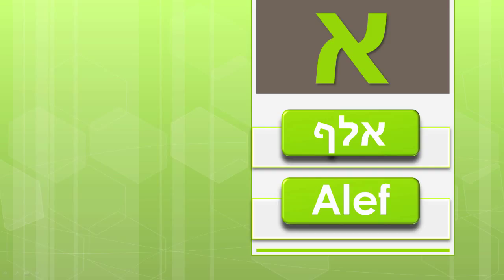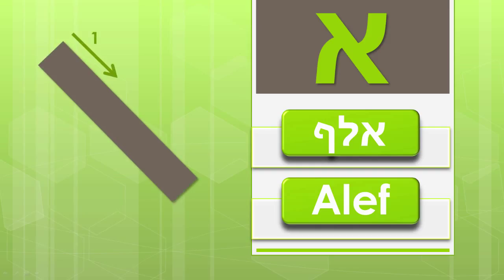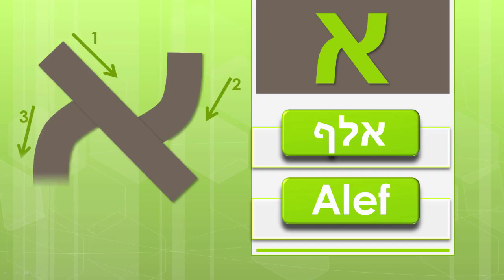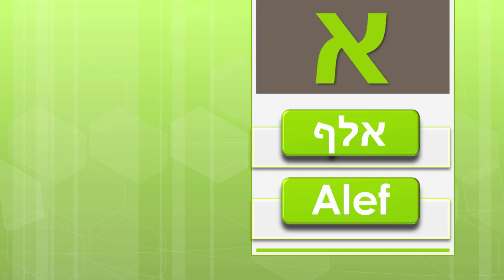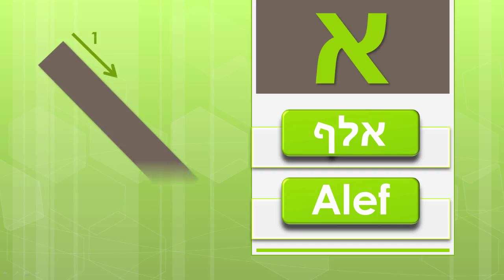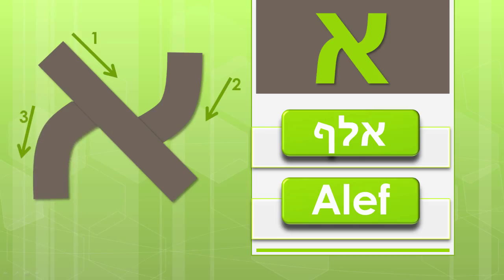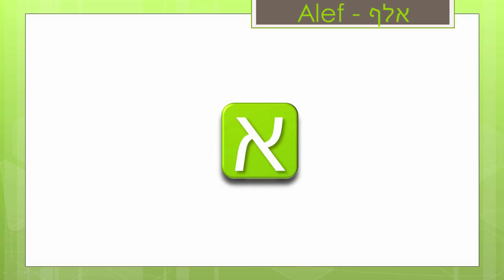Learn the Hebrew Alphabet #1 - Alef א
From the top Udemy course "Learn Hebrew From Scratch".

Discount coupon for first 100 subscribers "IvritYT" (or just click this